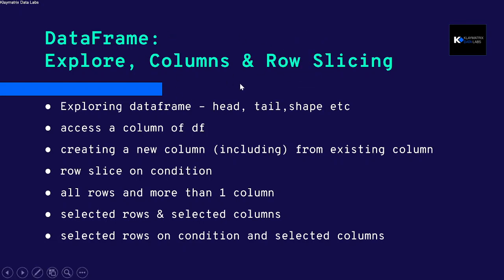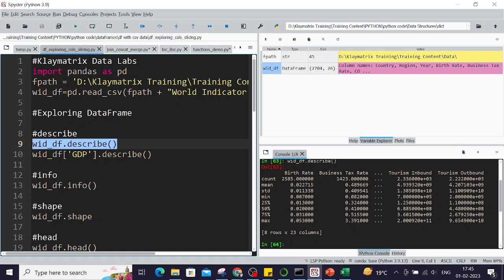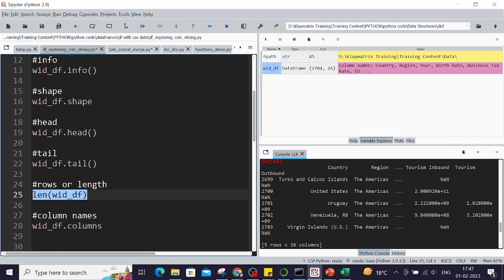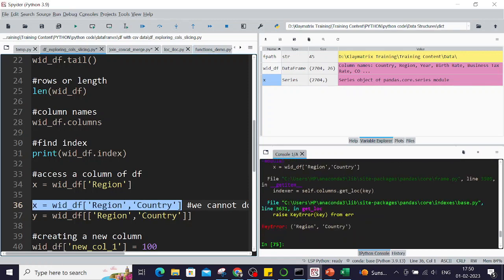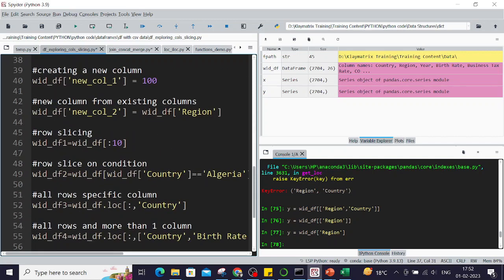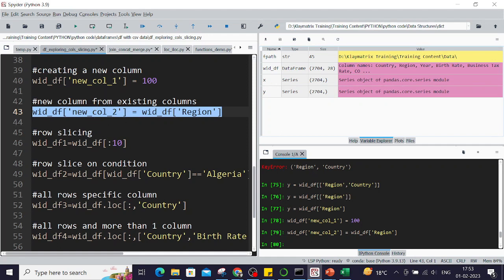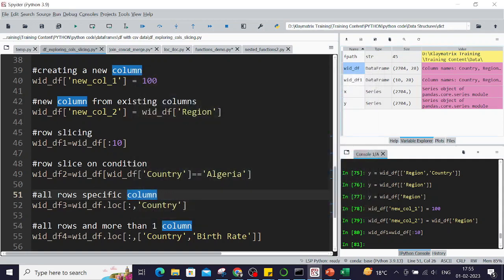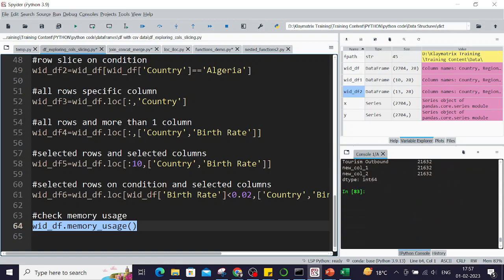Working with Python DataFrames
DataFrames in pandas library of Python are one of the most important data structures. Putting them to practical use is what is required in any real world scenario and this video is going to explain exactly that.